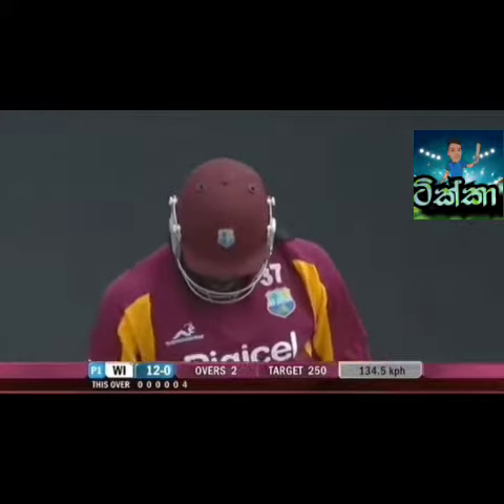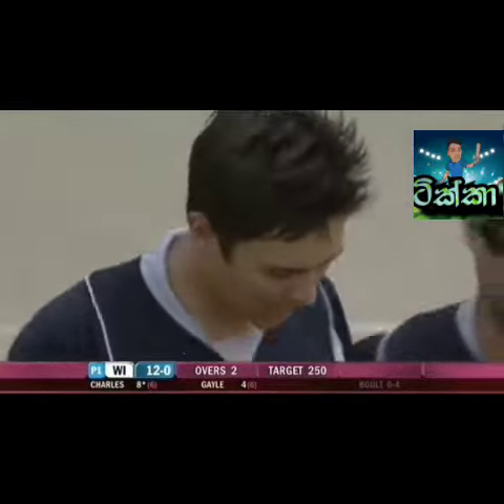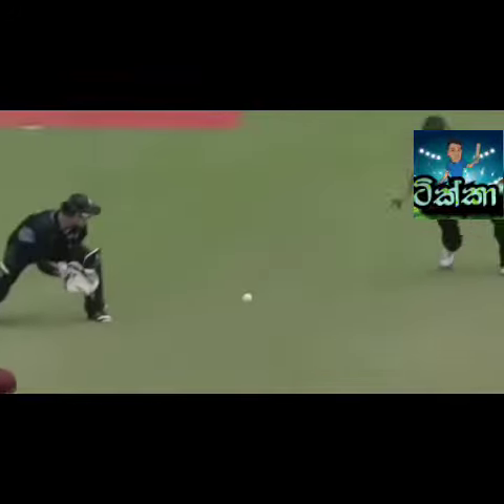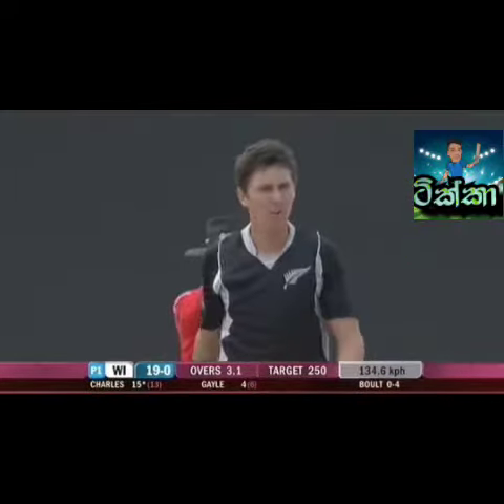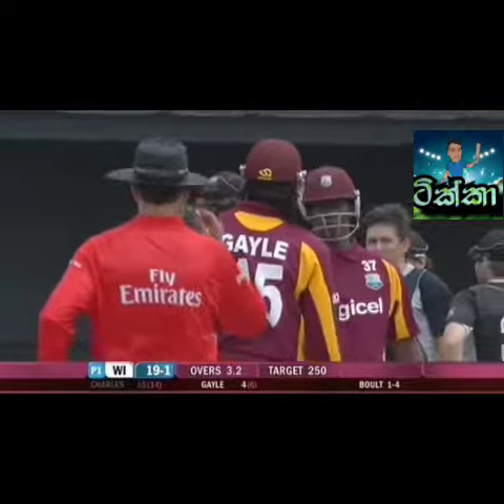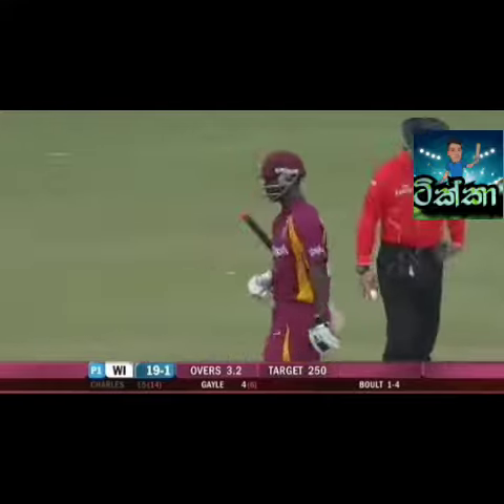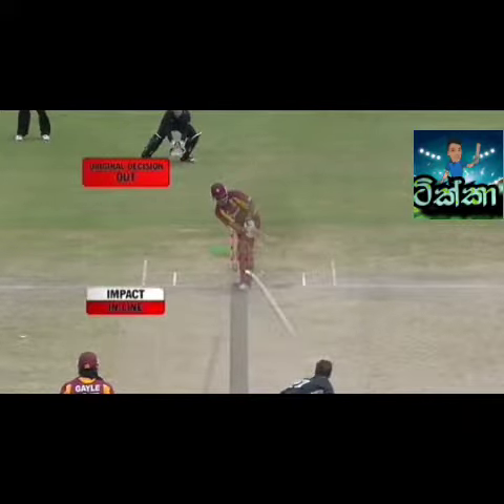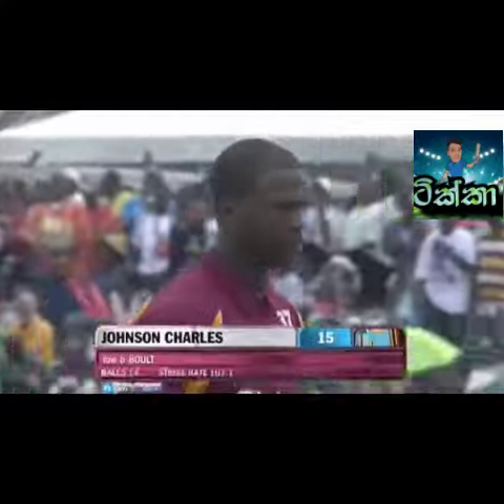Trent Boult On Debut In One Day International Cricket - Rare Videoට්‍රෙන්ට් බෝල්ට් එක්දින ජාත්‍යන්තර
Trent Boult who is now a great Fast Bowler for New Zealand and For Mumbai Indians In The IPL Bowling On Debut in ODI Cricket. The Left Arm Fast Bowler took 2 Wickets in his First Match in One Day Internationals. Trent Boult Debut Match. Trent Boult 1st Wicket
නවසීලන්තය සහ මුම්බායි ඉන්දියානුවන් වෙනුවෙන් අයිපීඑල් පන්දු යැවීමේදී එක්දින ක්‍රිකට් පිටියේ ආරම්භක පිතිකරුවෙකු වන ට්‍රෙන්ට් බෝල්ට්. වමතින් වේගවත් පන්දු යවන්නා එක්දින තරගයකදී සිය පළමු තරඟයේදී කඩුලු 2 ක් දවා ගත්තේය. ට්‍රෙන්ට් බෝල්ට් ආරම්භක තරගය. ට්‍රෙන්ට් බෝල්ට් 1 වන කඩුල්ල